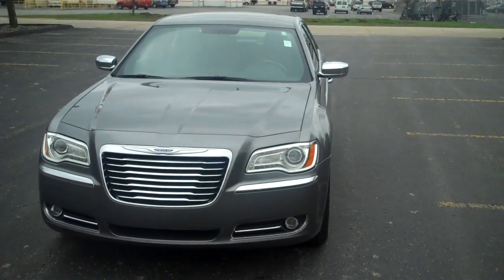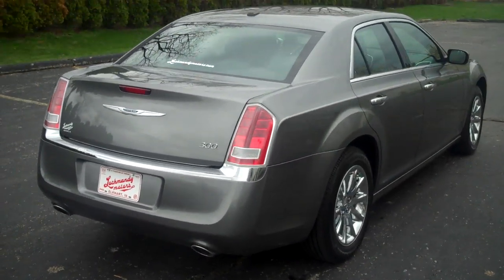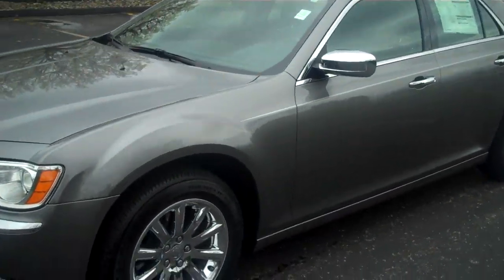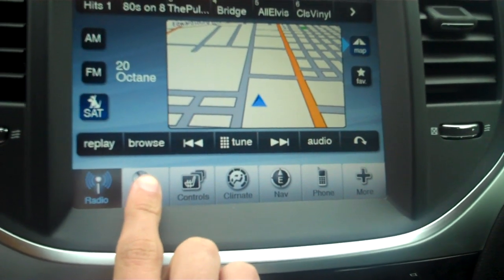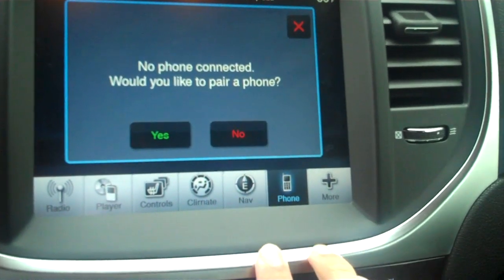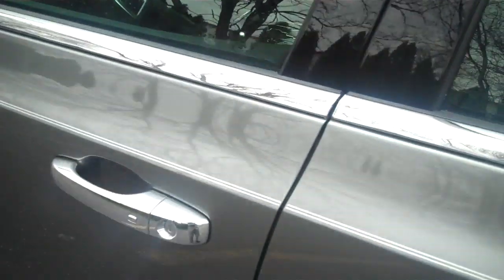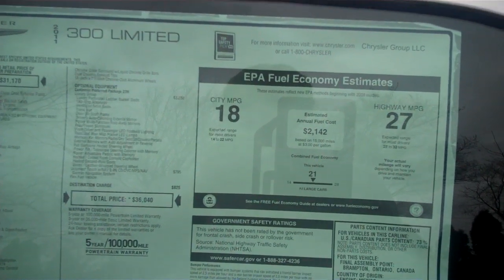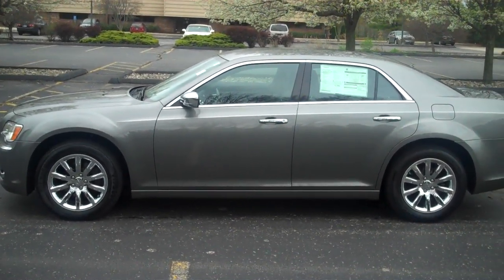New 2011 Chrysler 300 Limited at Lochmandy Motors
This all new Chrysler 300 Limited is awesome. With Chrysler coming out with the all new body style fo the 2011 it puts a whole new meaning to "Luxury Sedan". Limited package that is loaded out with leather interior, turn by turn navigation, hard drive memory for music etc, Chrome accents all the way around. This 3.6L Penastar V6 gets 27 MPG on the highway. Avery nice Luxury Sedan at a great price.